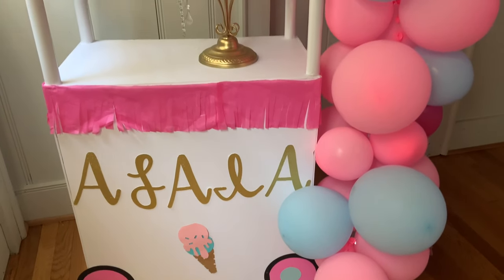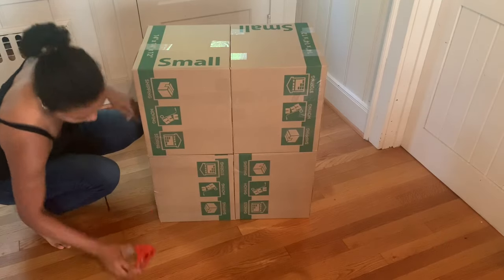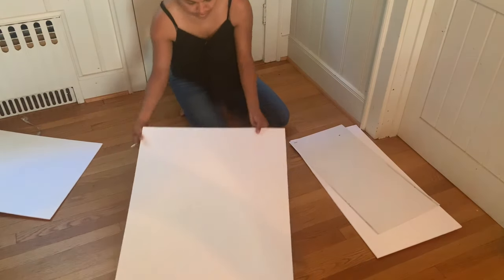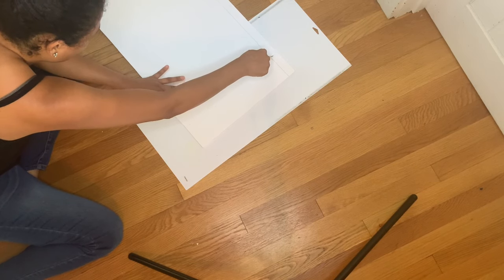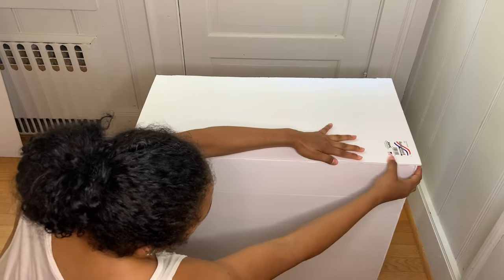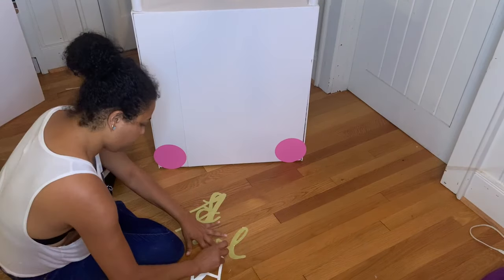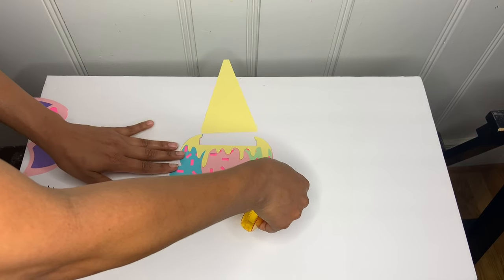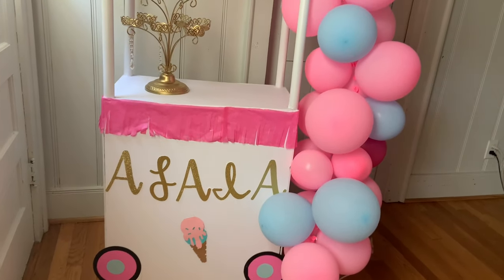cardboard Dessert Cart/Build Your Own Dessert Cart/DIY Dessert Cart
Hello, In  this video, I  be showing you how to make a Dessert cart out of cardboard boxes and dollar tree foam board.This is a super easy project!!!1 this dessert cart can be use for any event.

foam board: